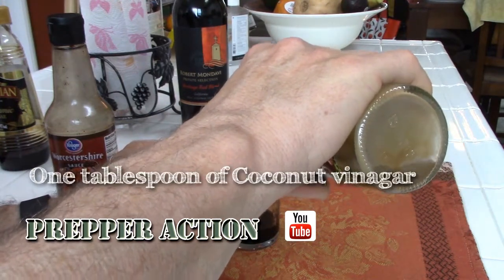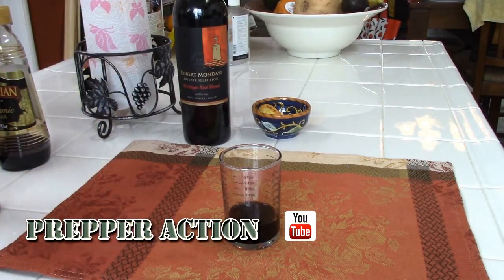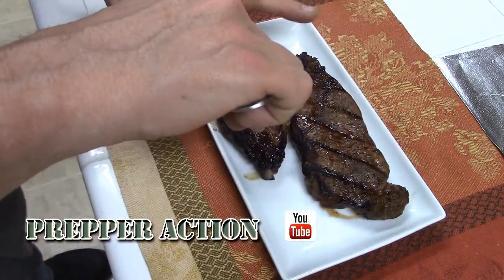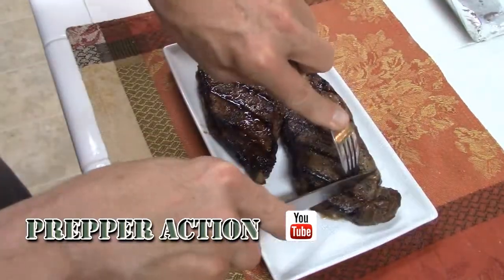Best steak marinade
This is an "Easy steak marinade," it will complement and enhance your grilling of steaks and meats.